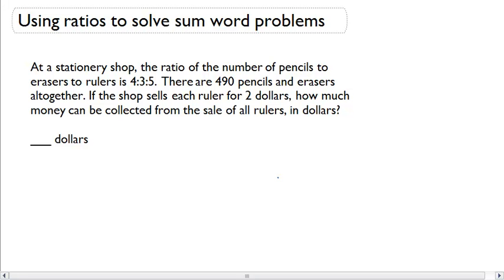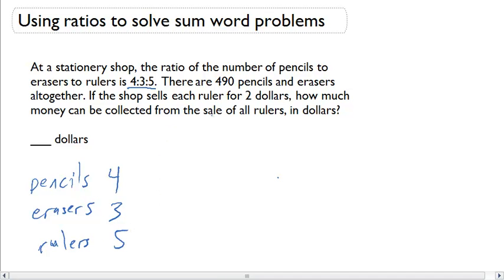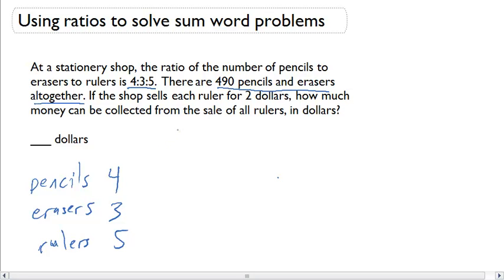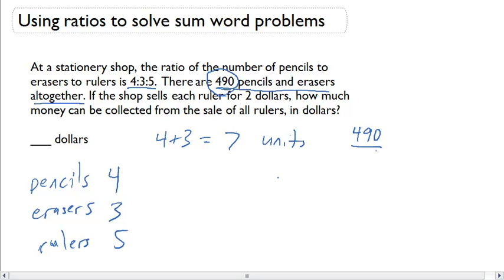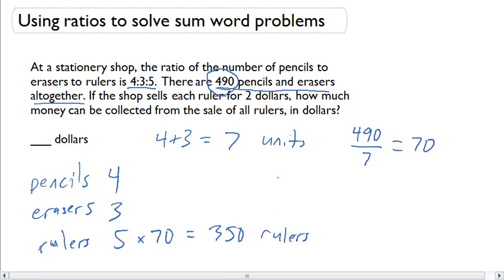Using ratios to solve sum word problems - three terms